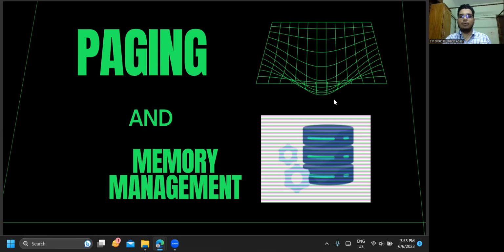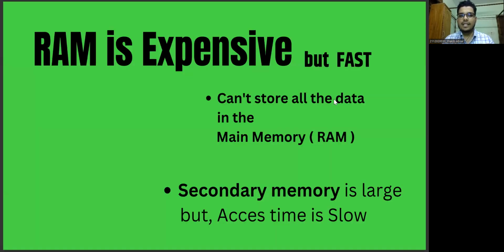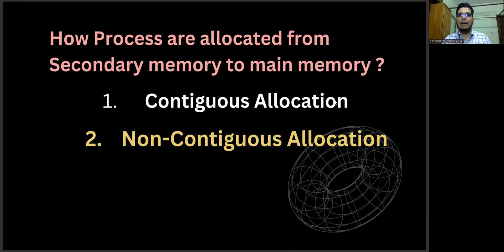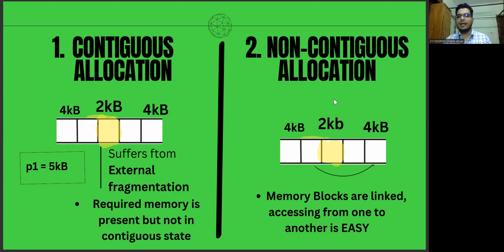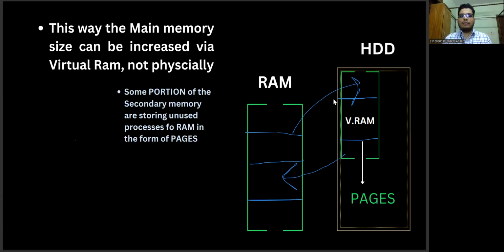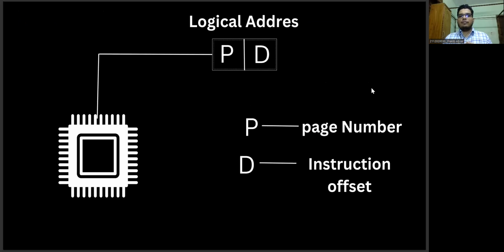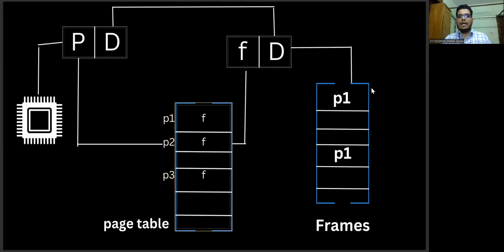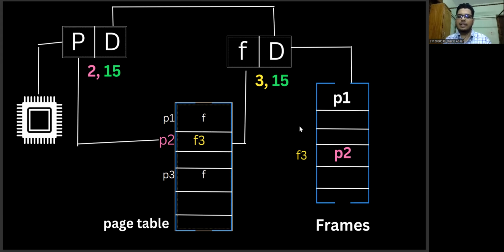Paging and Memory Management | What is Paging | Operating System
In this video, we will learn the techniques of memory management that is Paging. It's a memory management scheme which helps improving the efficiency of memory by optimizing the memory and improving the performance.
Author:
Name : Shakib Absar
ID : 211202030